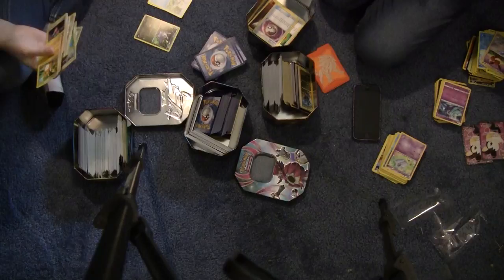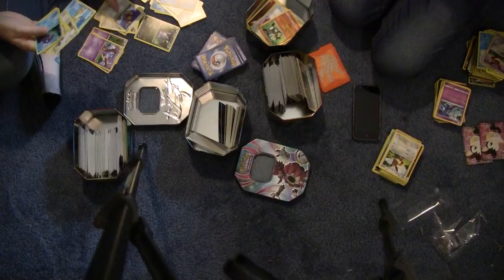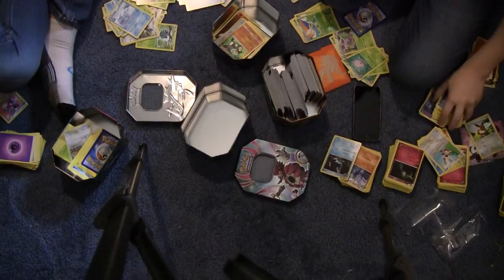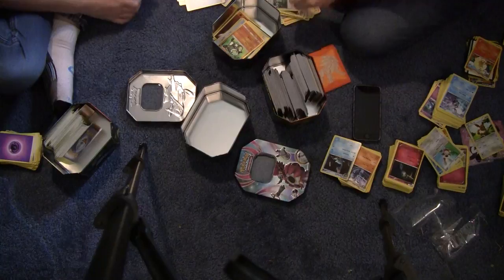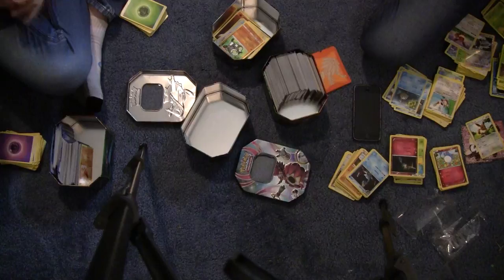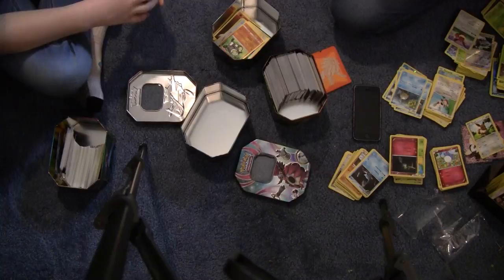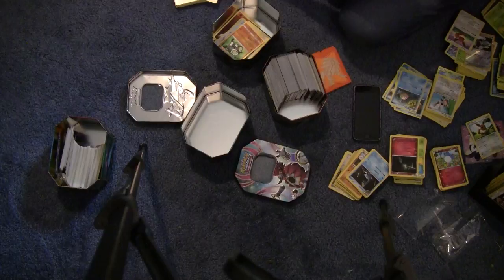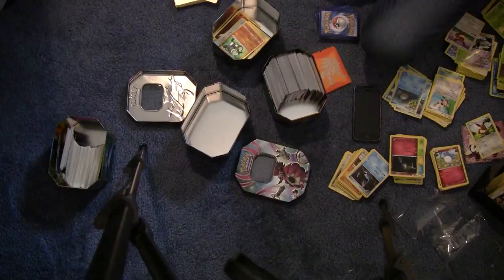TRASHY McTRASH DECK CHALLENGE